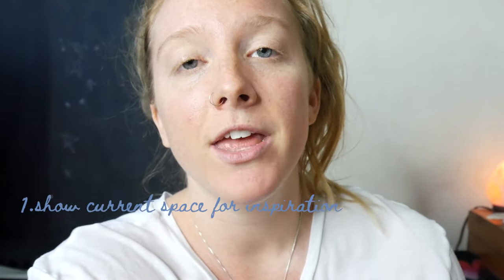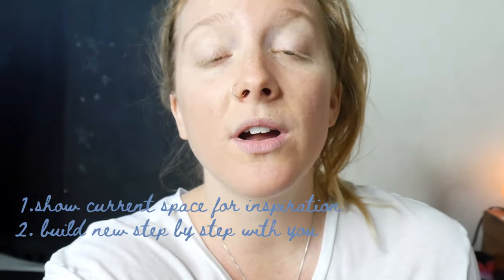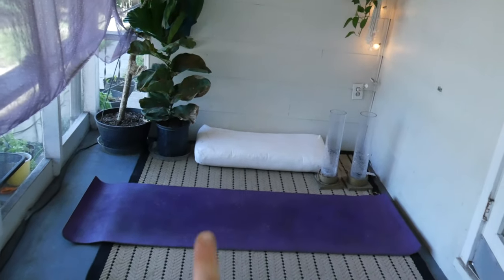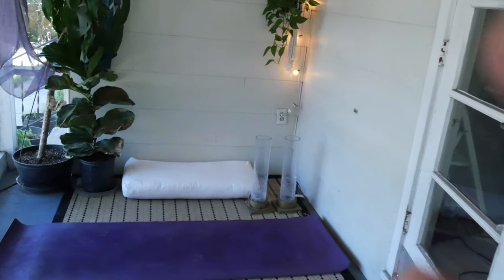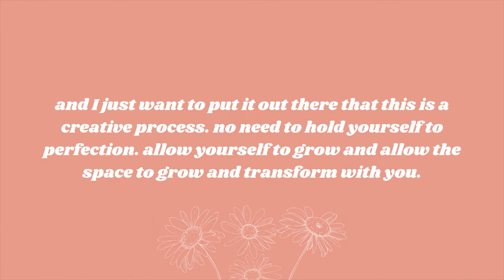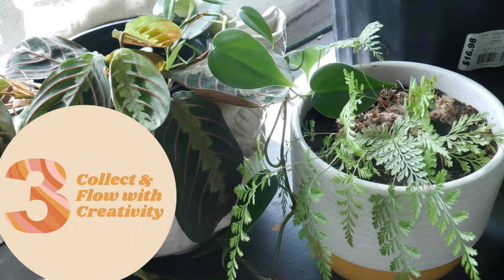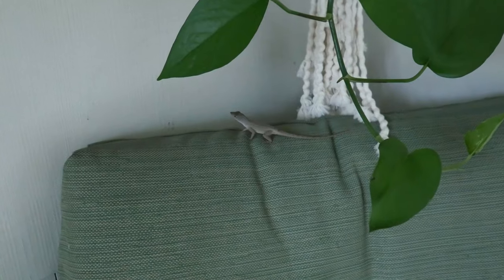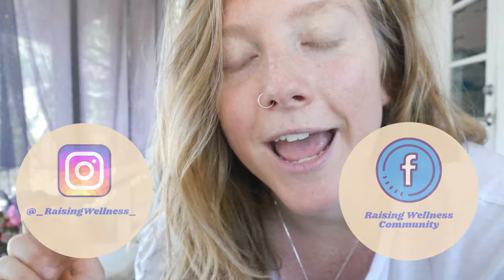3 TIPS TO BUILD A MEDITATION SANCTUARY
Creating your space to practice meditation is essential to building consistency. I hope this "building your meditation sanctuary" inspires you to start defining your own space no matter what living situation you are in. When you take the practice seriously by creating your sanctuary you will see your practice and all it's wonderful benefits grow deeply! __________________________________________________________________

If you got all the way down here type "I AM GRATEFUL" in the comments below!